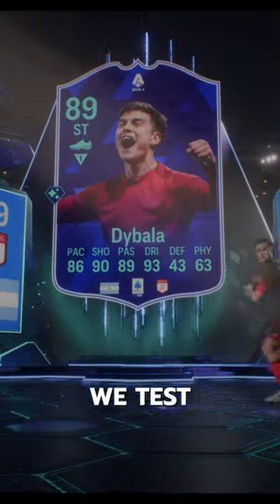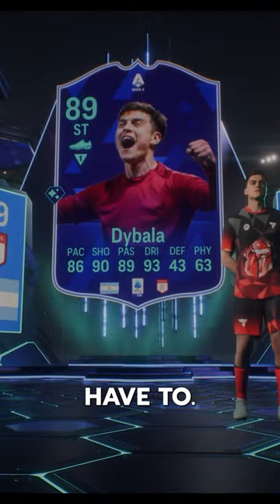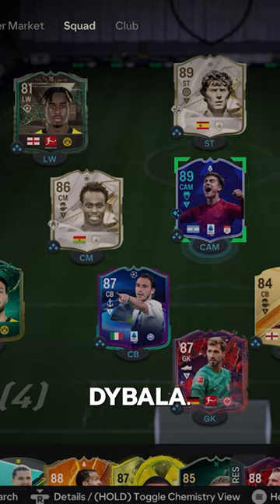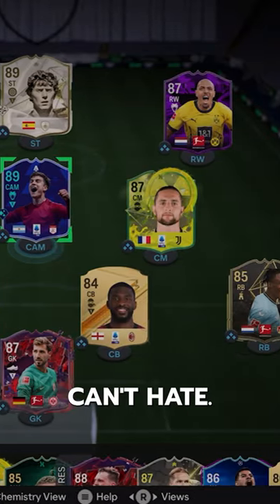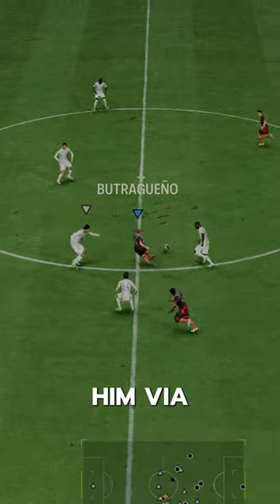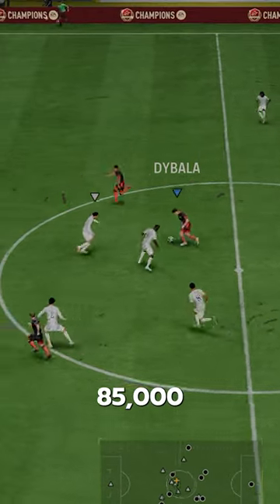POTM Dybala FC24 Player Review! / Baller or bust!?